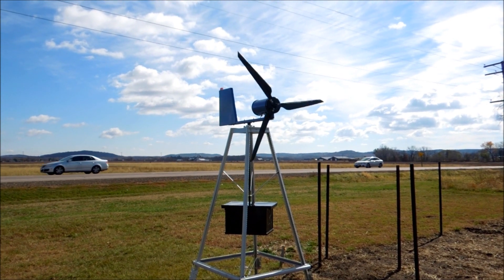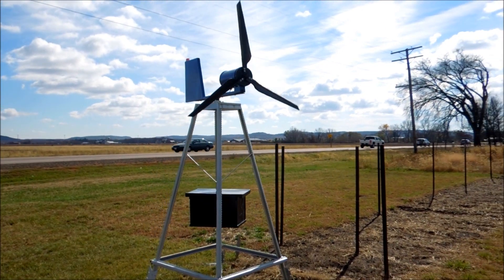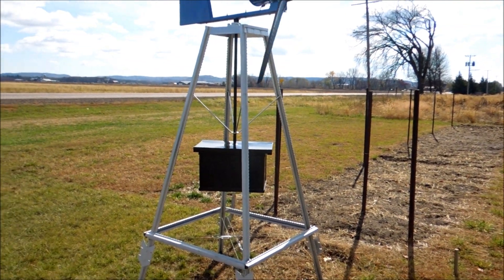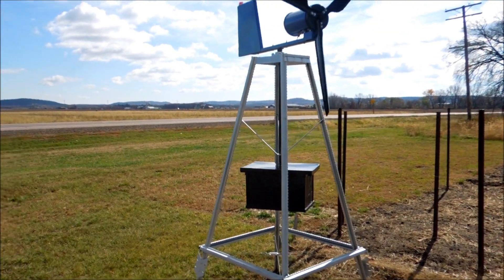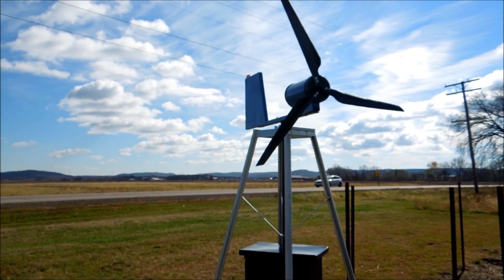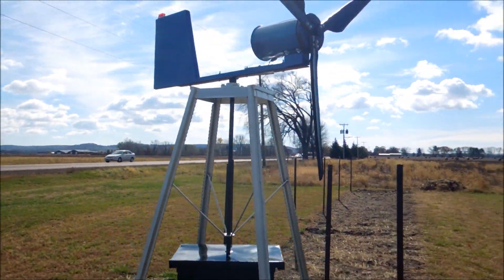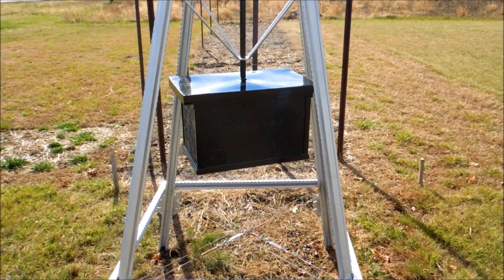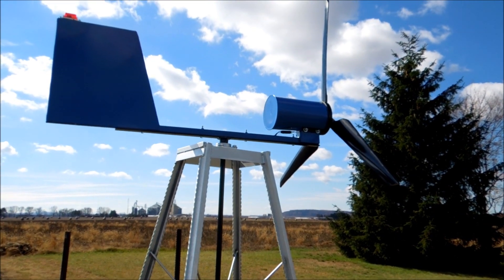Homemade 12Volt Wind Turbine by HPFirearms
I have been doing a lot of thinking and research on harnessing nature to produce back up power for a WCS. While Solar and Wind power are not very efficient, it is a way to charge batteries and have a way to power radios and lights. I have an idea to build a very low cost wind turbine that will not only look cool in the yard but can also be used to charge batteries! Let's get started!

Watch the Complete Series using the links at the end of the Video!

ADSENSE NOTICE: All content in this production is original. Bobby Hughes (HP Firearms) owns the rights to all material within. Introduction graphic is owned by Bobby Hughes (HP Firearms) and was created using Microsoft Power Point and Microsoft Paint. Video edited using Cyberlink PowerDirector10. Intro Music and Credits Music Clipped from Song Title Ambush in Rattlesnake Gultch. No Terms or use or license required.